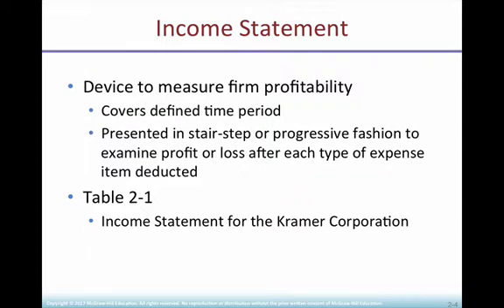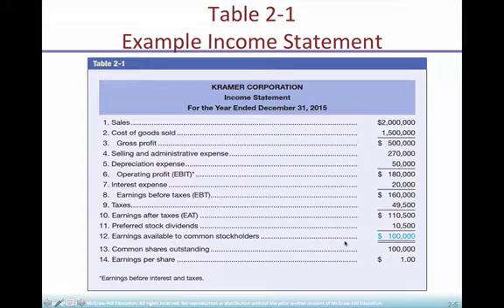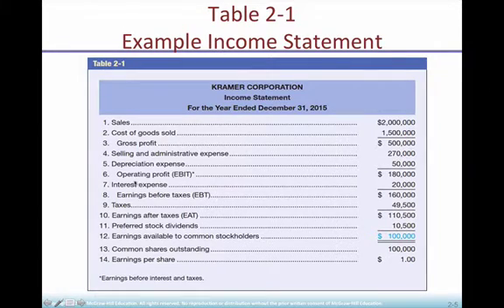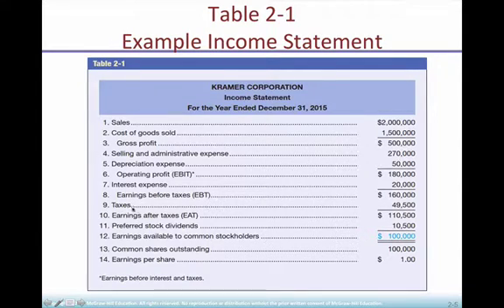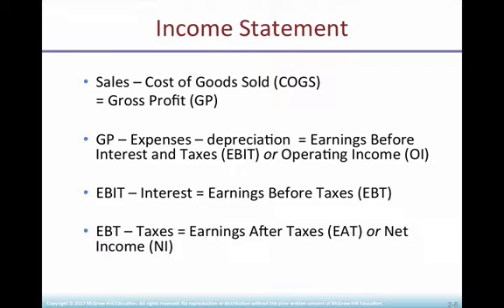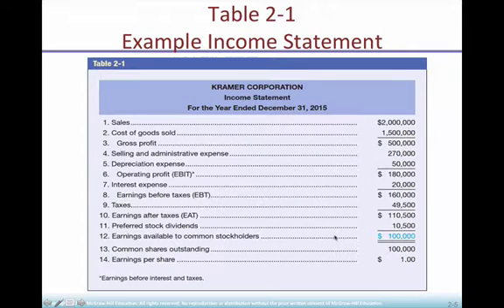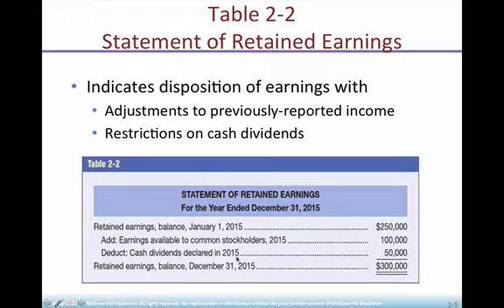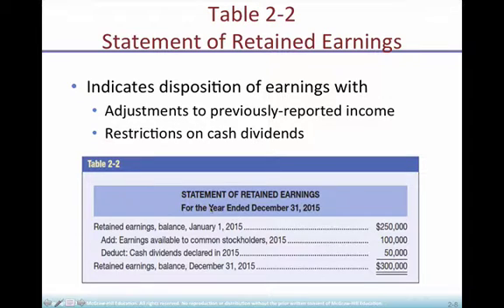PP Income Statement